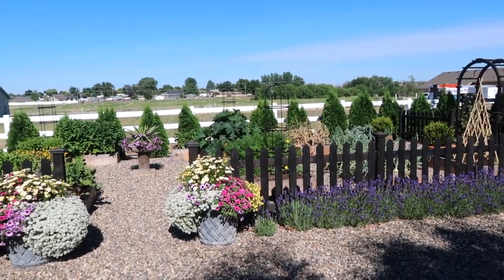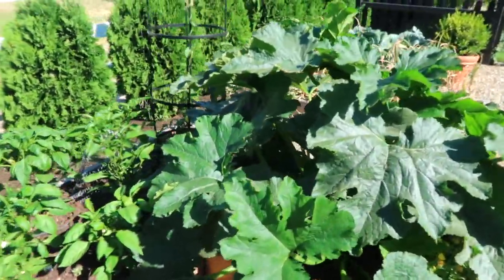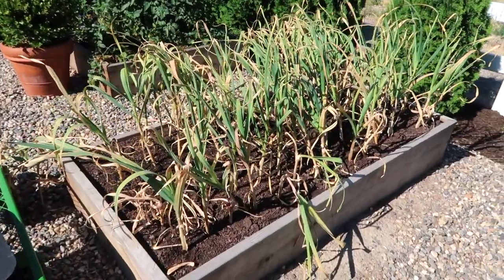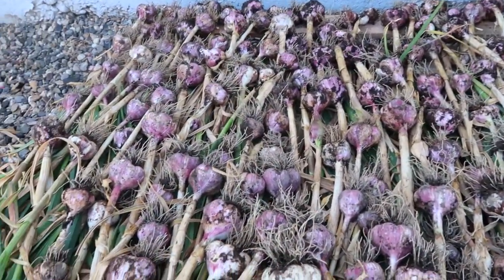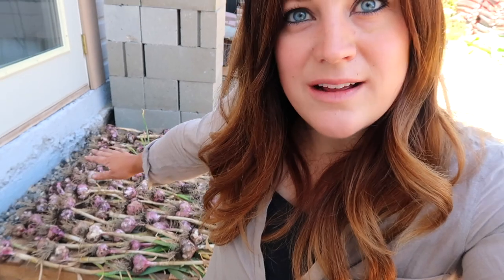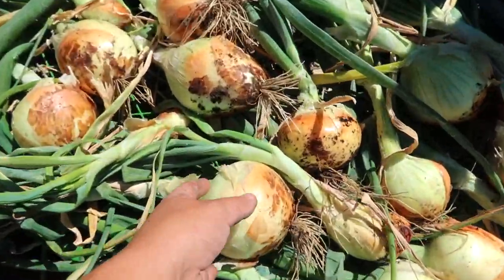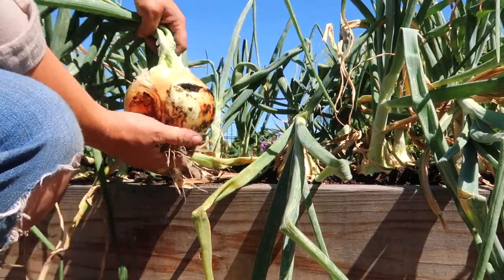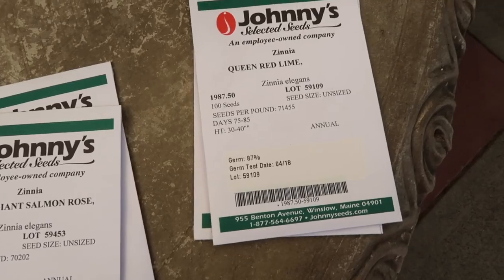Harvesting Garlic & Onions + Planting Zinnias! 👩‍🌾🌿🌸// Garden Answer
🌿LINKS🌿
Espoma Organic Bio-tone
Gorilla Carts Steel Garden Cart

🌿MAILING ADDRESS🌿
Garden Answer
580 S Oregon St